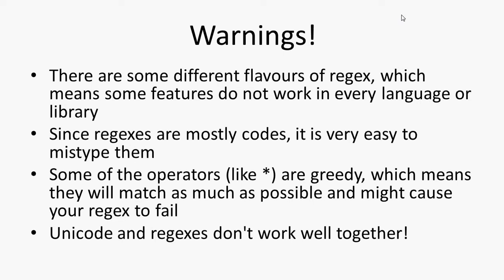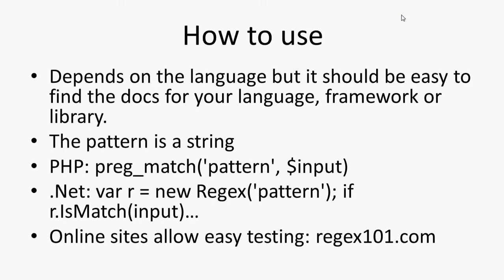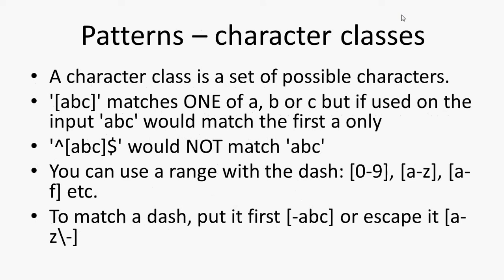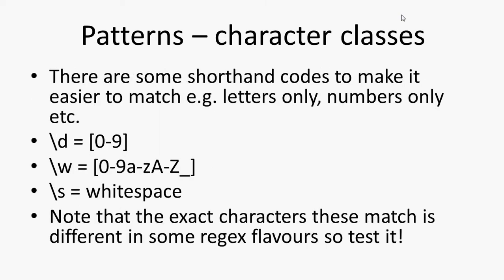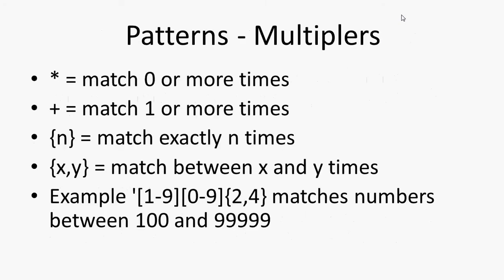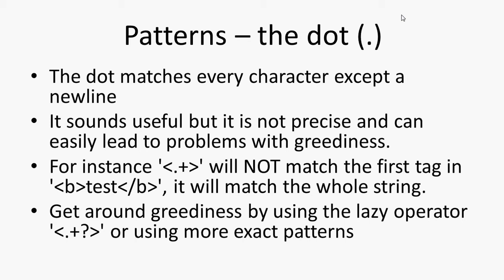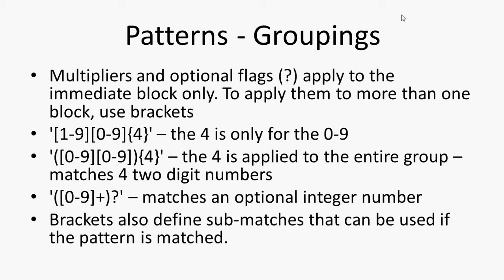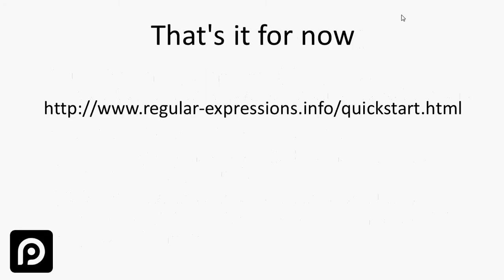Regular Expressions - A Quick Introduction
This video is a PowerPoint presentation introducing Regular Expressions, what they are for and some of the basic patterns to use. It is aimed at the people viewing the Yii 2 tutorial videos since regexes are used a few times in Yii 2.